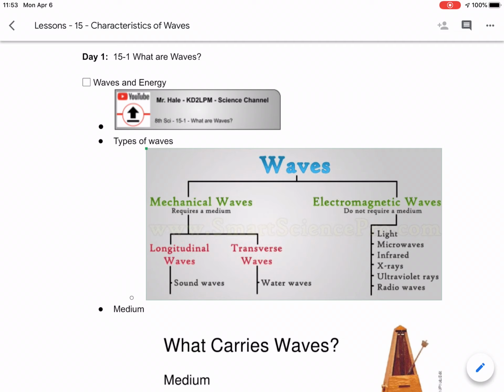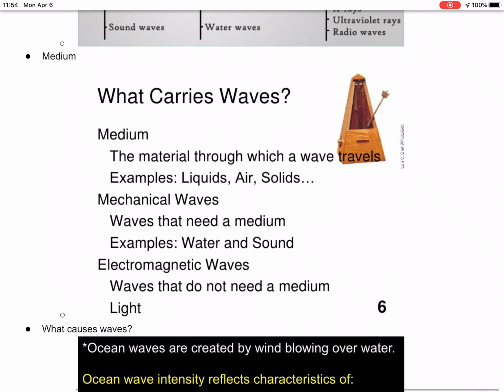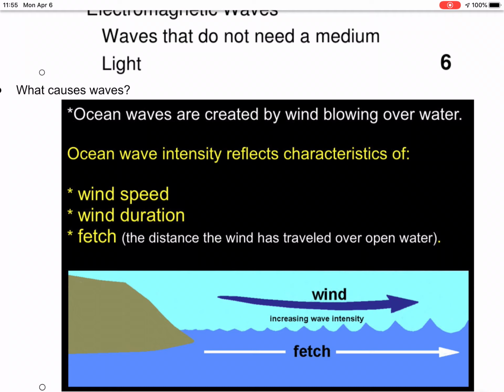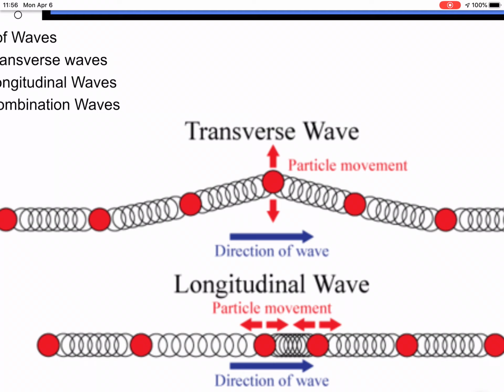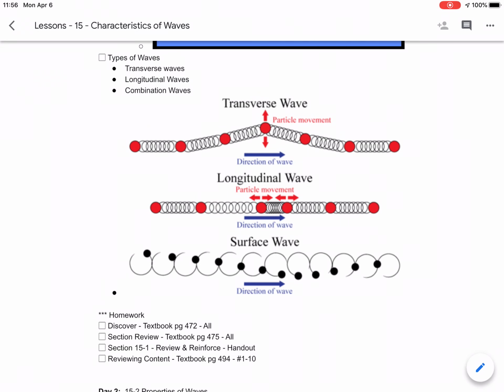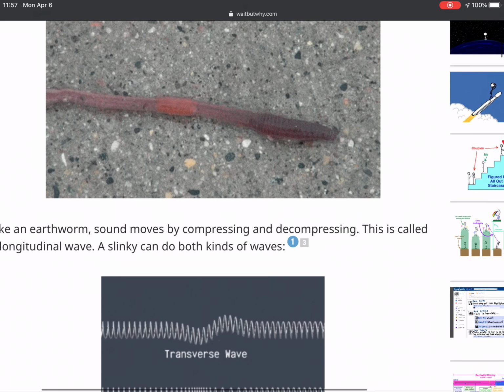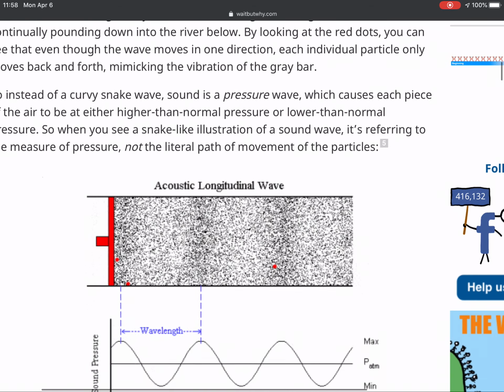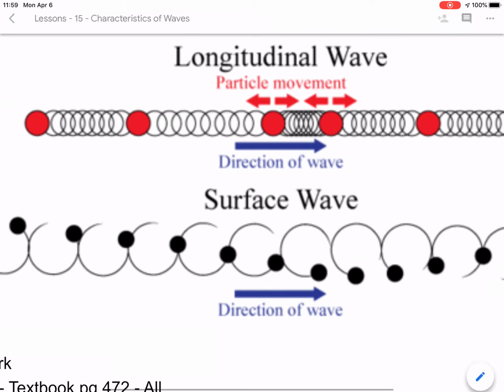8th Sci - 15-1 - What are Waves?